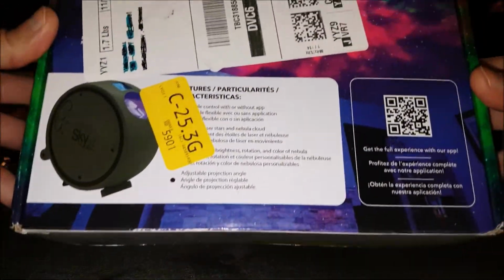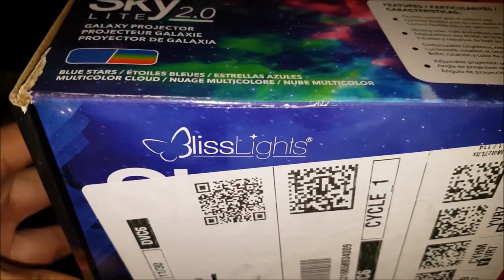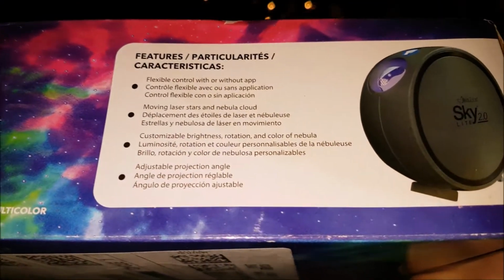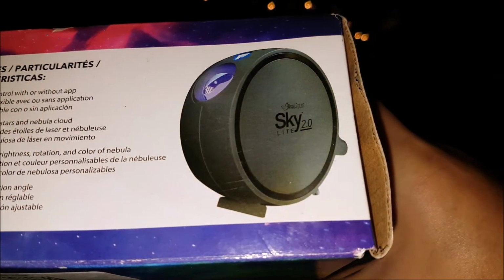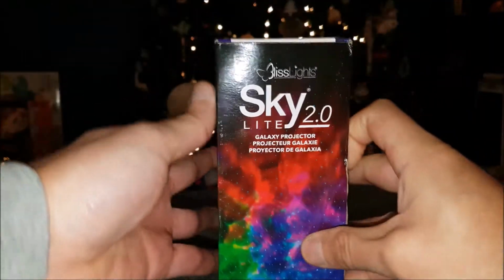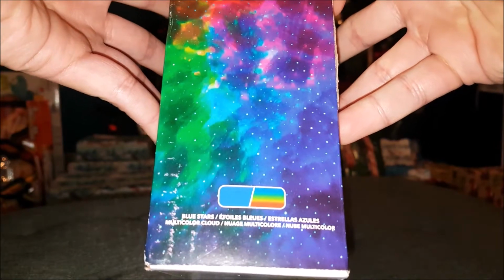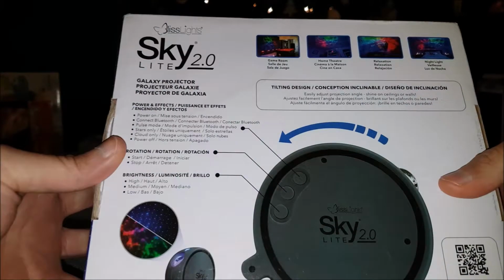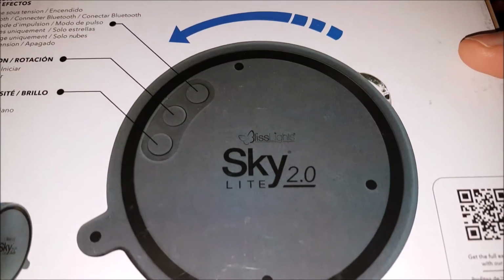BlissLights Sky Lite 2.0 - Star Projector, Galaxy Lighting, Nebula Lamp - Blue Stars, App Control!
BlissLights Sky Lite 2.0 with Blue Stars App Control
RGB LED Laser Star Projector, Galaxy Lighting, Nebula Lamp for Gaming Room, Home Theater, Bedroom Night Light, or Mood Ambiance.

Experience your world like never before with a vibrant multi-color nebula and brilliant laser stars.
Connect with the free app via Bluetooth to easily customize and control the effect right from your phone or tablet.

See your world in a whole new light. Journey to the extraordinary without moving an inch. Any space can become a galactic escape with sky Lite 2.0. Simply turn on the light and experience the transforming magic.